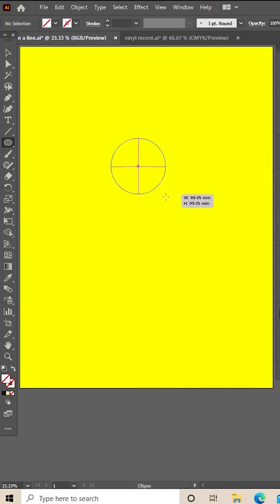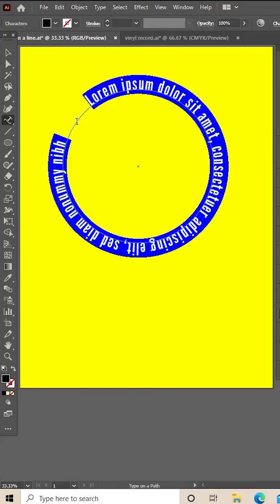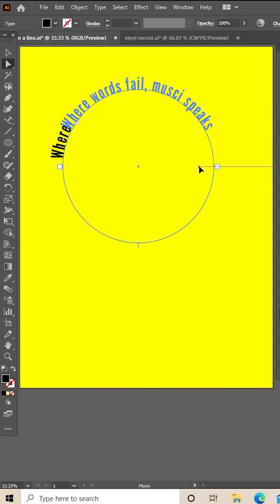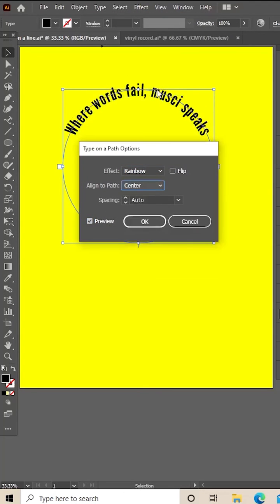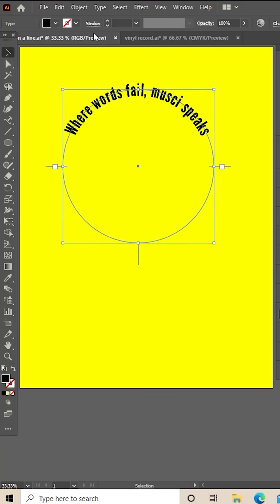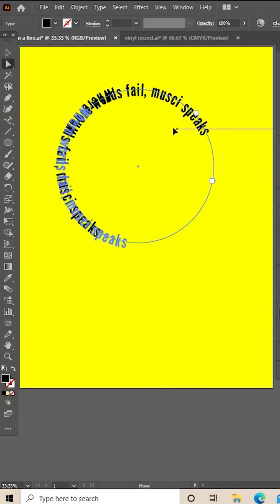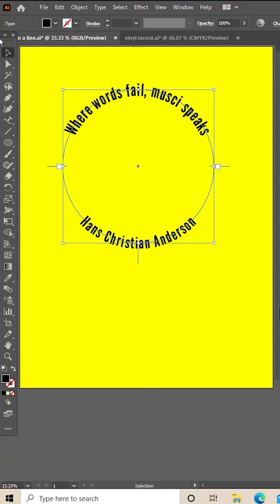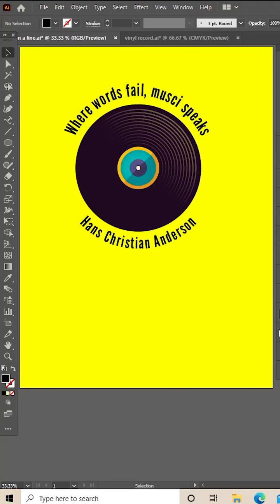How to type on a path in Adobe Illustrator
In this video, I am walking you through the steps on how to type on a path in Adobe Illustrator